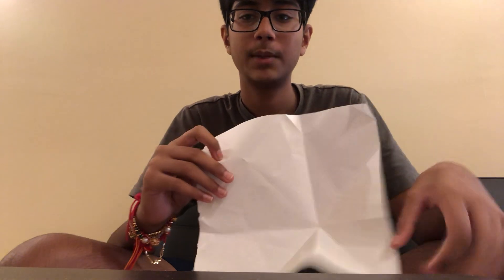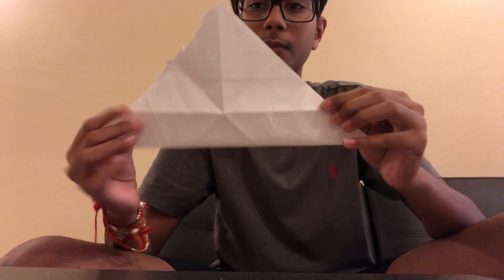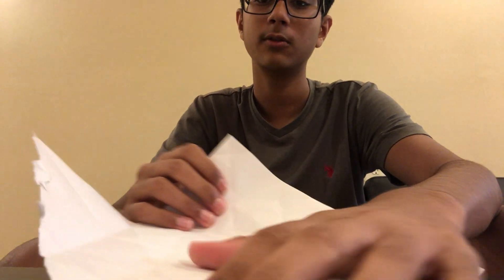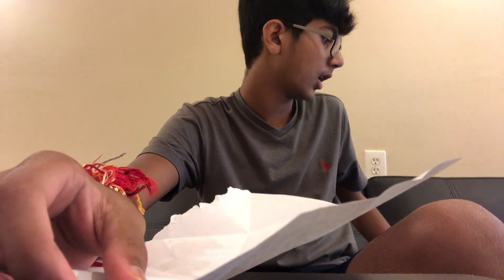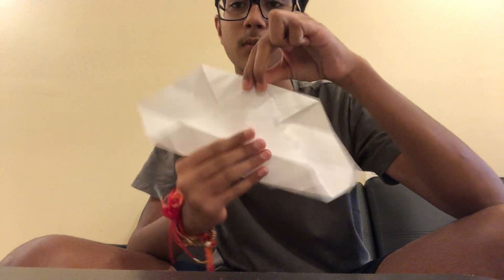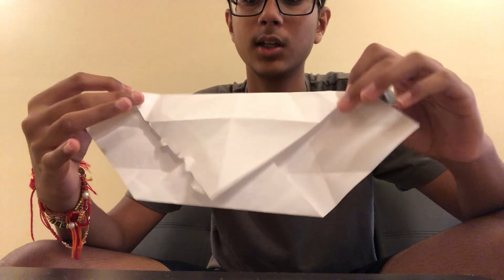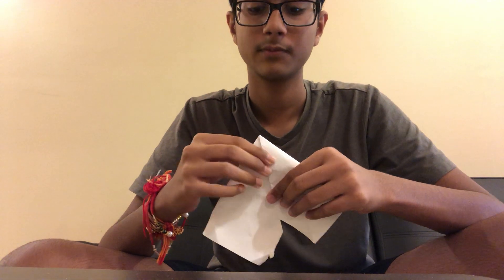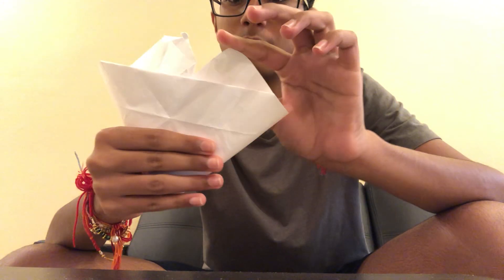Teen Origami: Paper Heart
Teen Arav Patel teaches you how to make a origami heart with a simple piece of square paper.